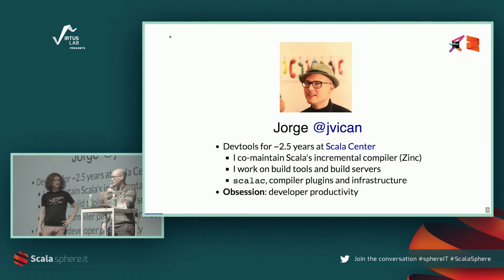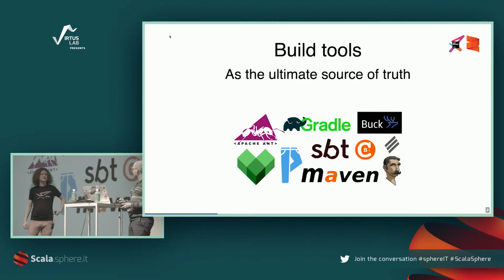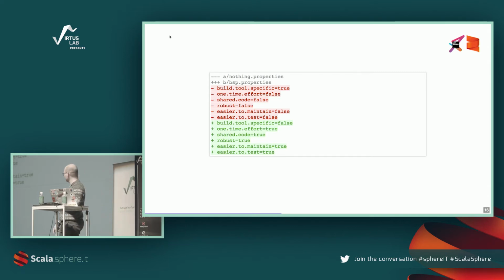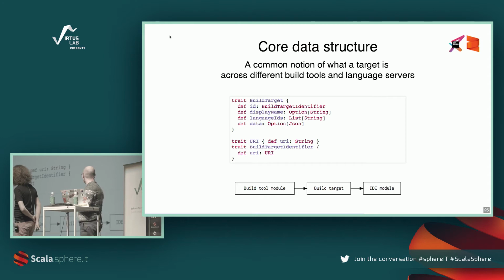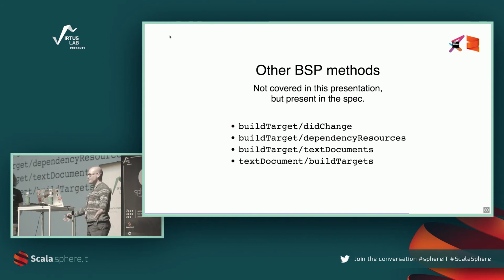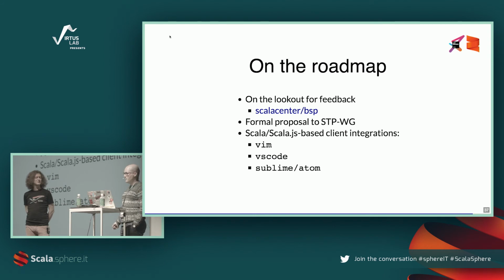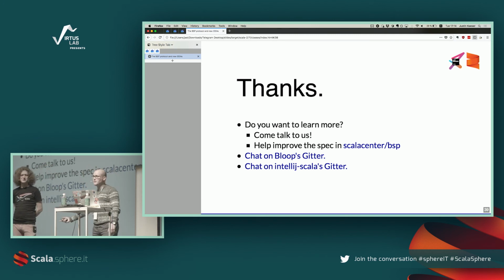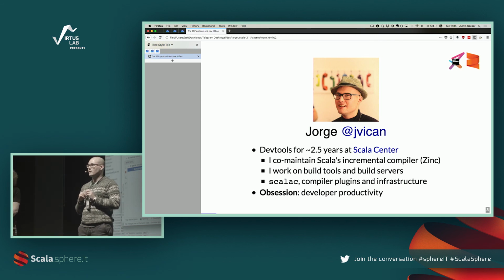ScalaSphere: Build Server Protocol and new IDEAs by Justin Kaeser & Jorge Vicente Cantero